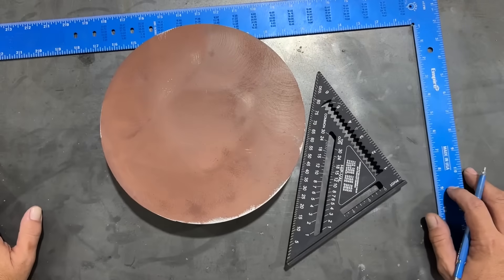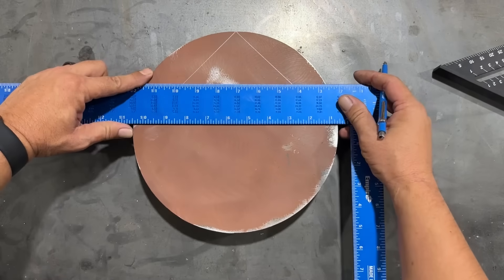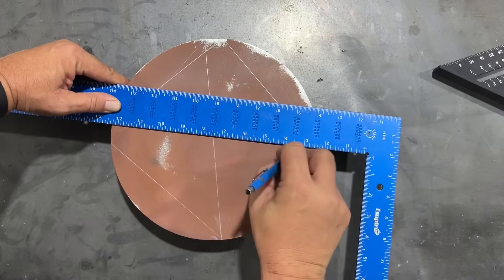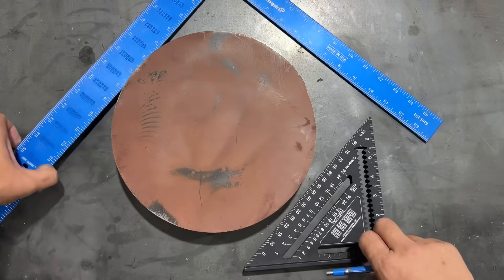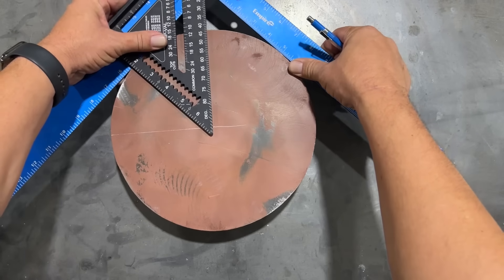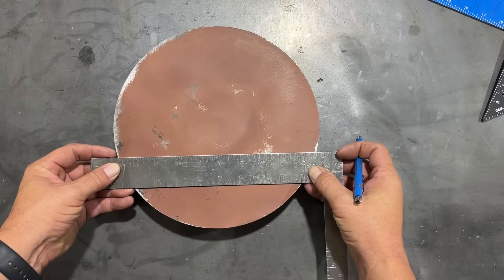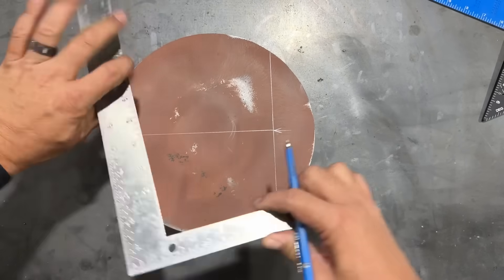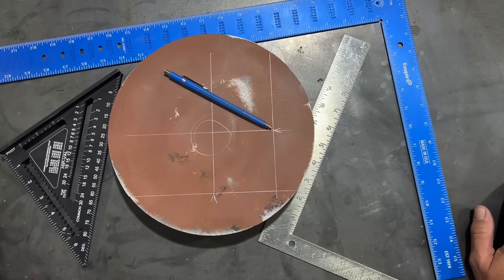Trades Math - Find The Center Of A Circle Using Squares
One of the easiest methods to find the center of a circle accurately is to use a compass and perpendicular bisectors. However, on a job site a compass is not always readily handy, but you’ll always find squares. So using those squares I’m going to show you how to accurately find the center of a circle using three different methods.￼